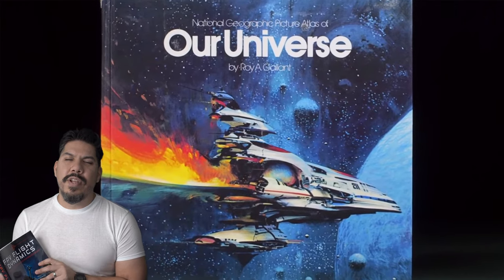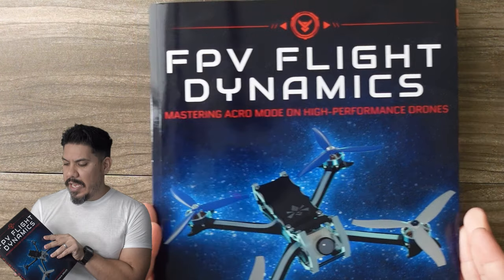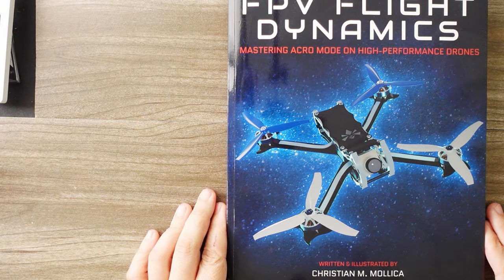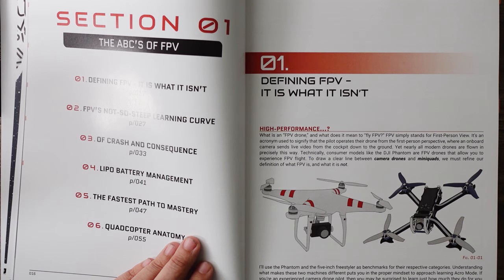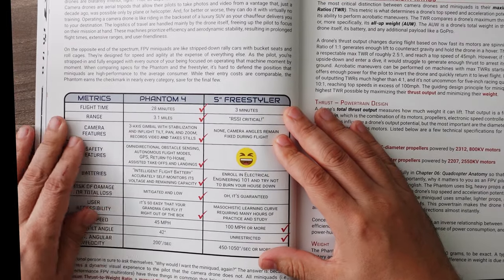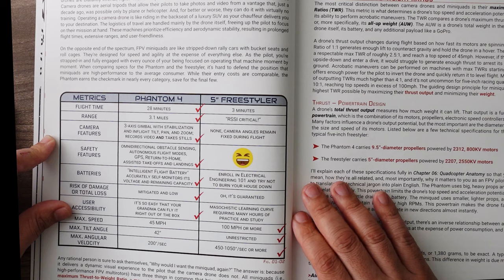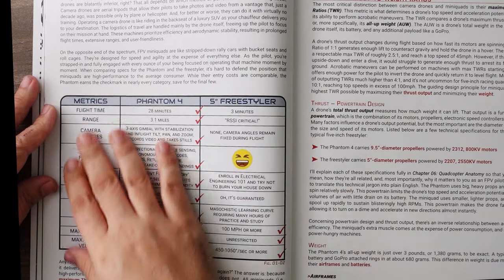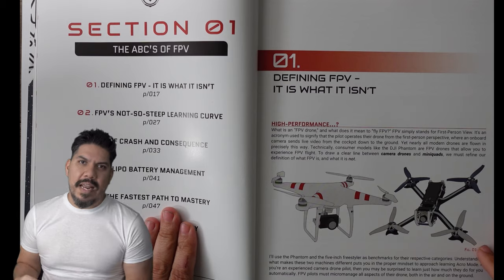FPV Flight Dynamics - The Book of Drone Flight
FPV Flight Dynamics by Christian Mollica